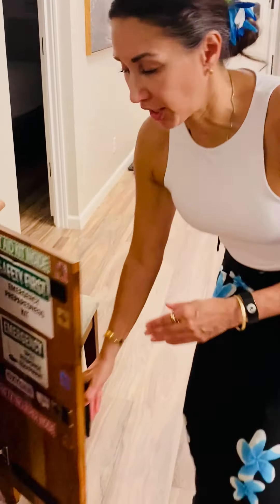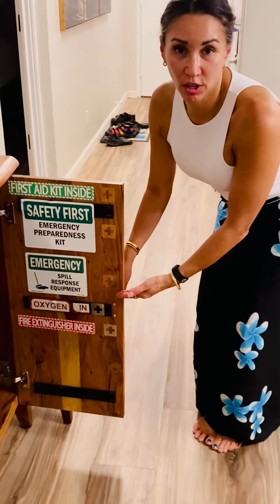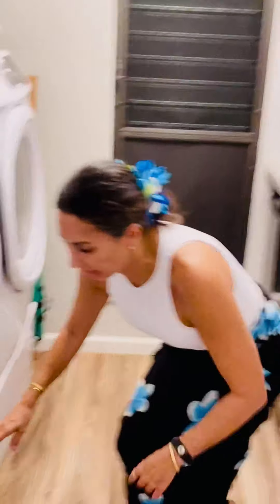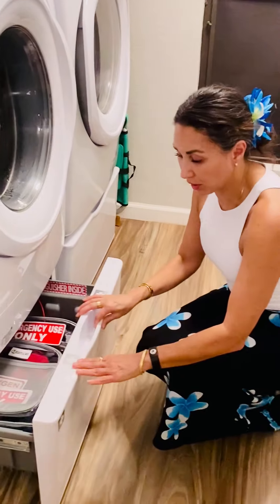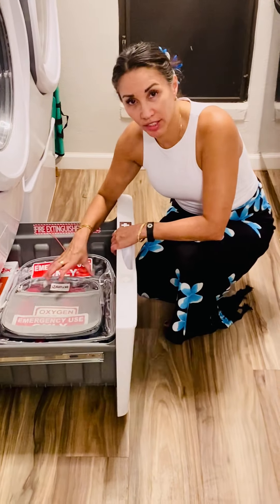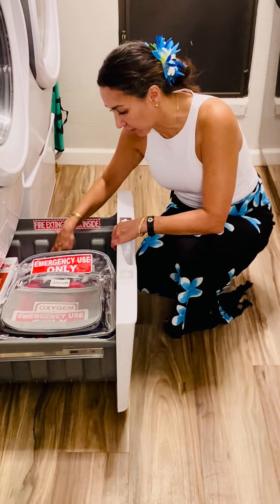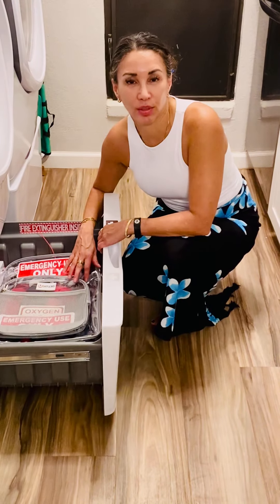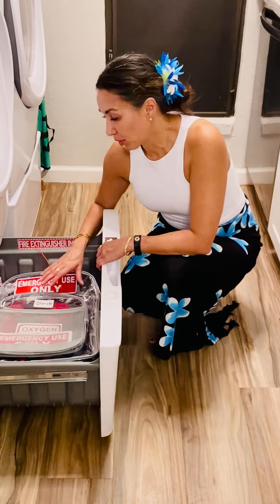Luana Moana Signature Oceanfront Maui Emergency Kits Provided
Keeping You Safe is Our Top Priority, this video describes the Resources Luana Moana Provides for your Vacation Stay. The More Luana Moana Prioritizes and Cares for Your Needs; The More Safe Assured You Will Be.

It's Important to Give Our Guests the Full Story. Mother Nature can be Fierce and Luana Moana respects her and is Prepared for a Hurricane and Disaster situations. Luana Moana's Emergency Equipment includes: Survival Kit, Disaster Kit, First Aid Kit, Biohazard Kit, Fire Extinguisher, Olights, Emergency Flashlight is plugged in in case power is lost, Blood Pressure cuff, and Boost Oxygen, Within each Kit are numerous items for Your Safety. Each kit is sealed to verify their full potential.

Luana Moana's Virtual Assistant will also guide to the location of Emergency Equipment.

A Quick Reference is on Inside of Credenza Right Door.

No matter the weather, you are "Good To Go' at Luana Moana Signature Oceanfront Maui. Enjoy the Ocean in All It's Glory!